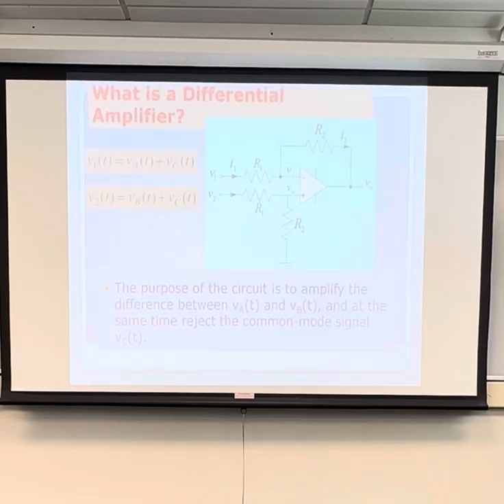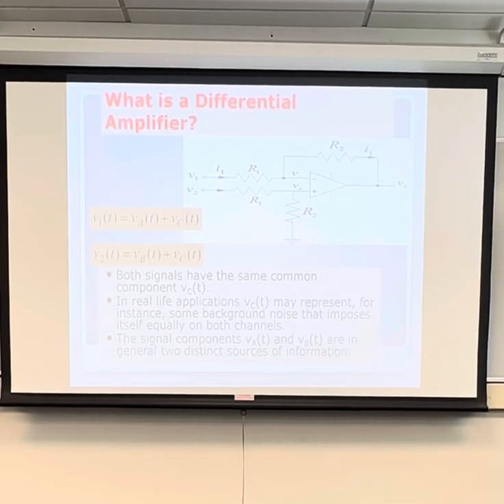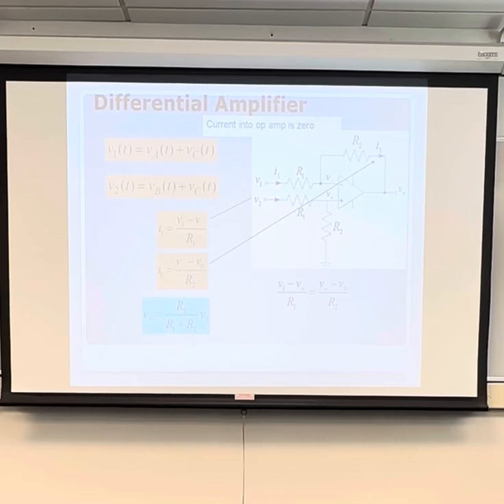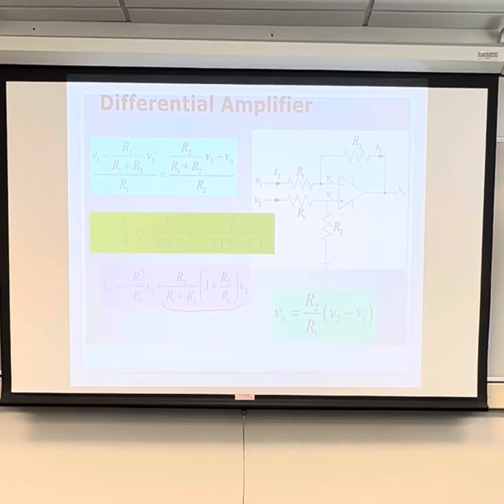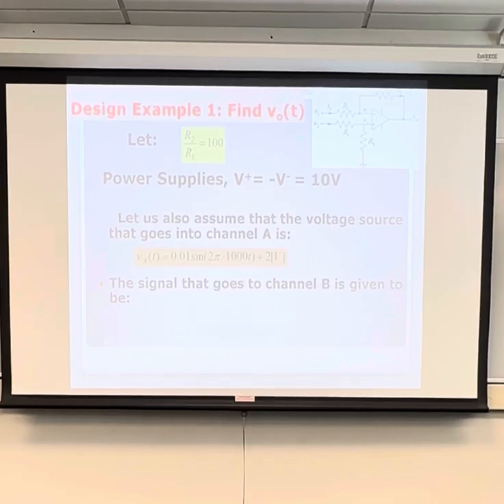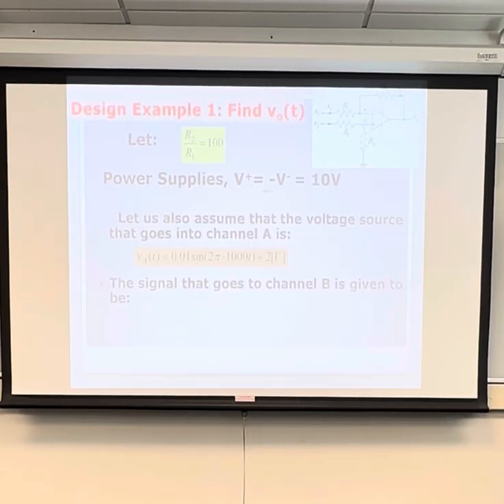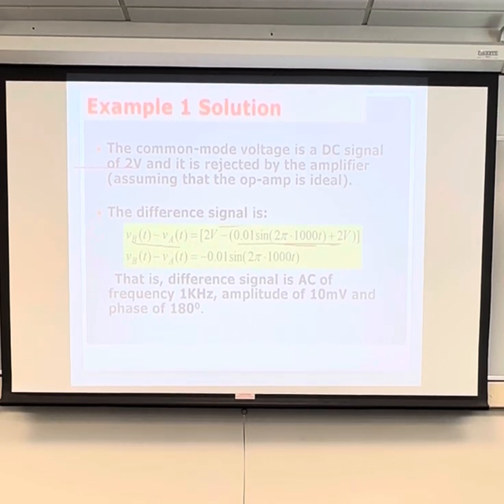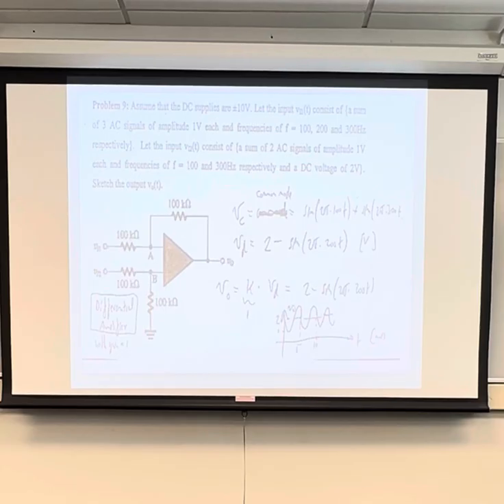Low-Pass Filter Part 2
Dr Peterson’s Class